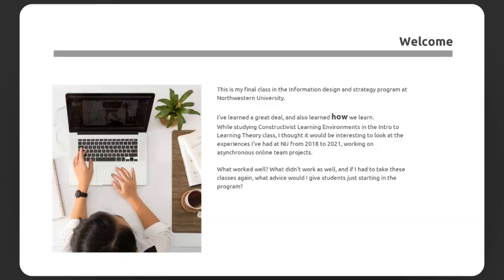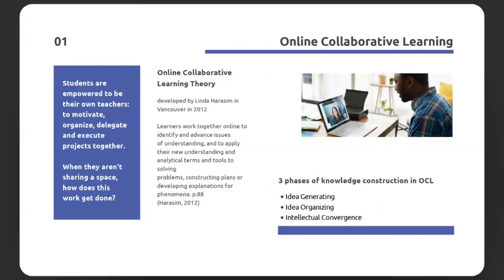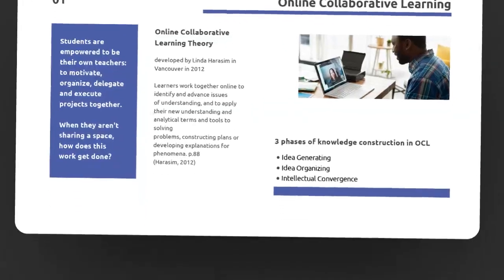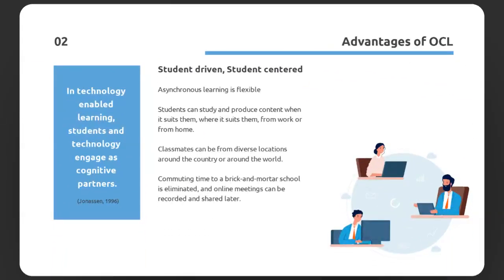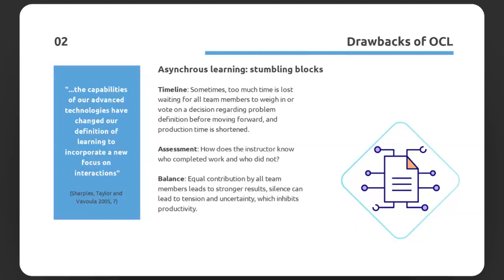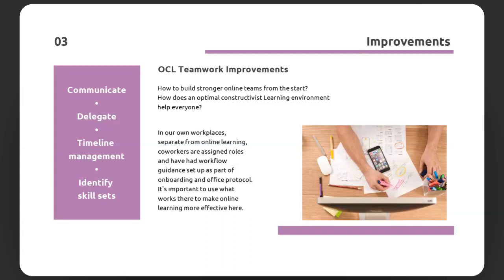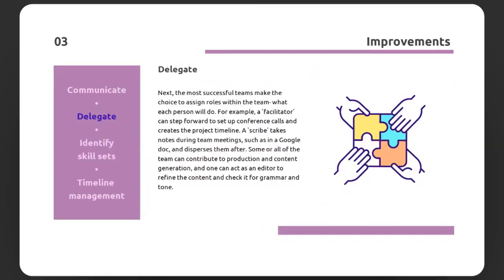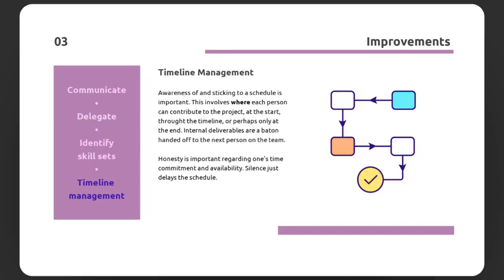Constructive learning environments: Margaret Benkard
Constructive Learning Environments,
Online Collaborative Learning,
and Teamwork ideas for better workflow.